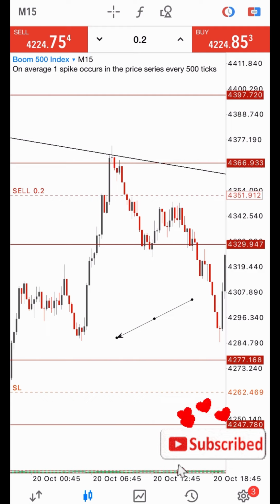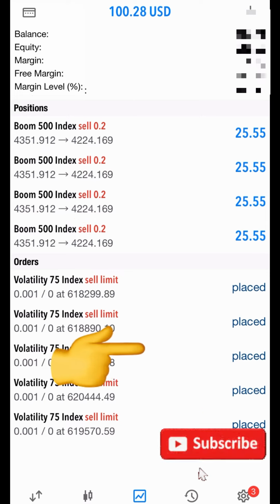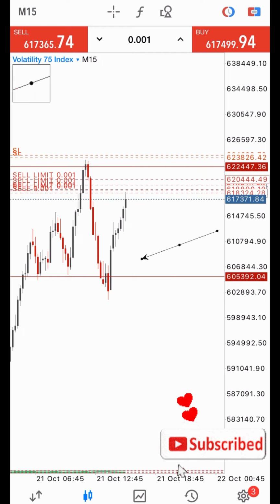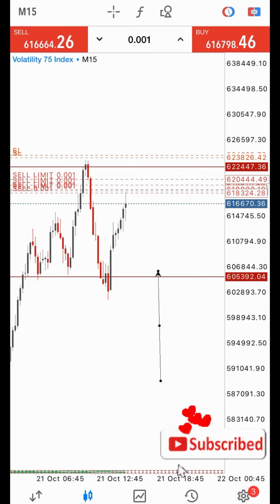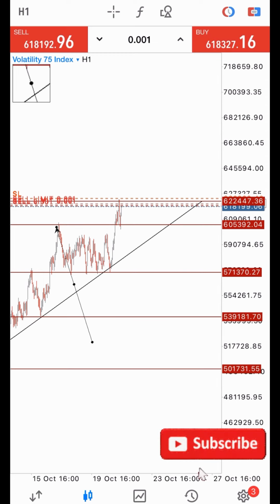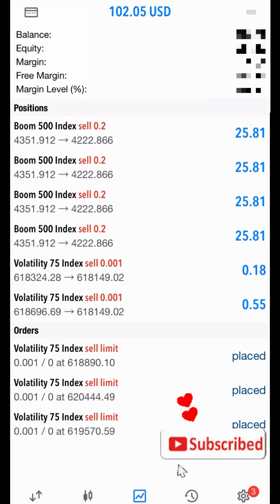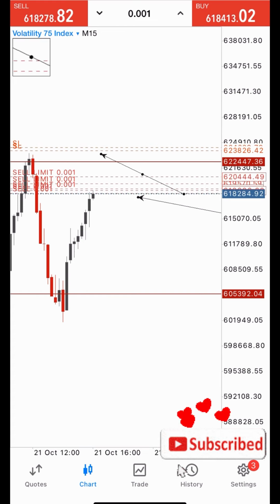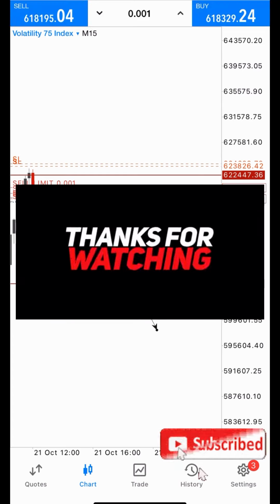How to Catch Sniper Entries Like A Pro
This video will teach you how to catch sniper entries In the forex market

watch the update of this strategy here

You need a mentor? Chat me up on telegram